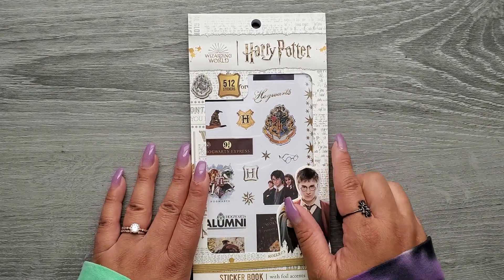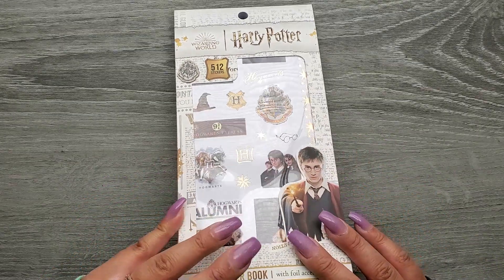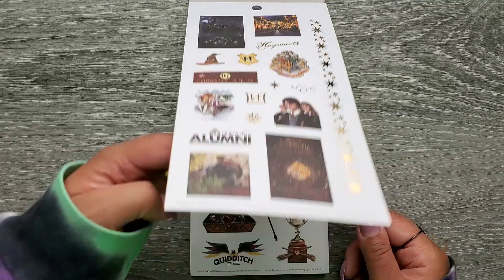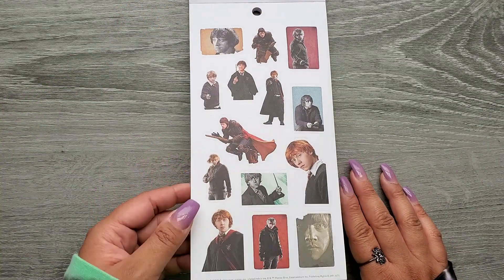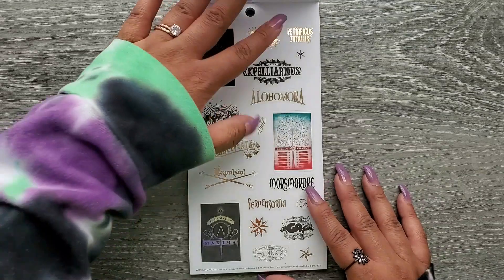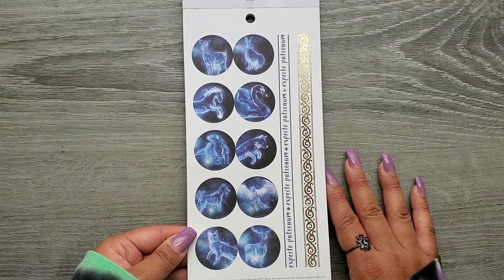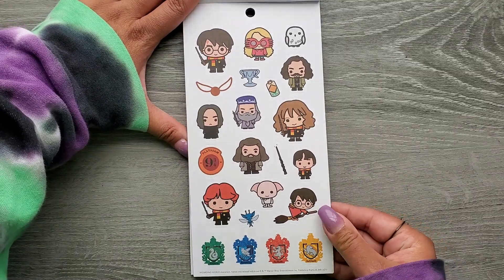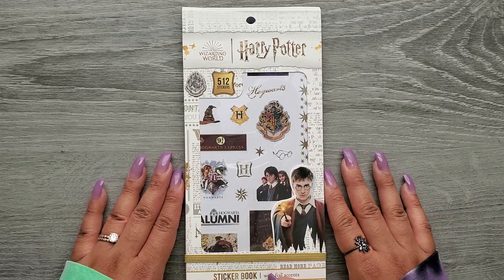Harry Potter Stickers From Amazon! | Flip-Thru